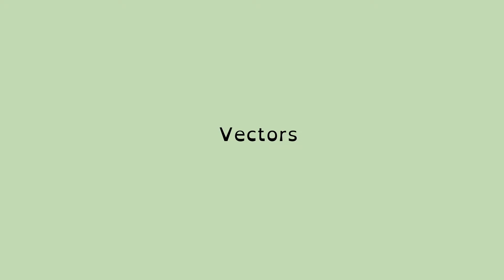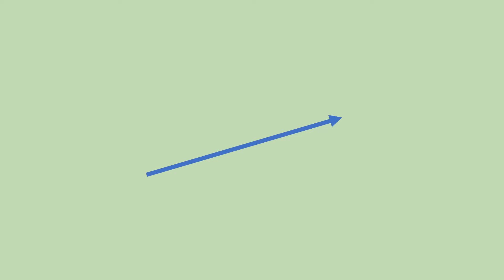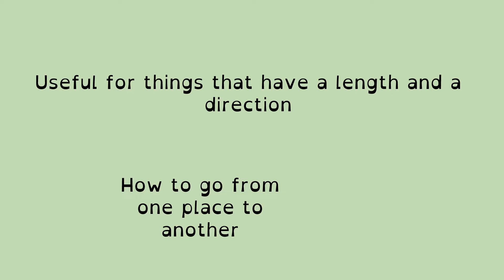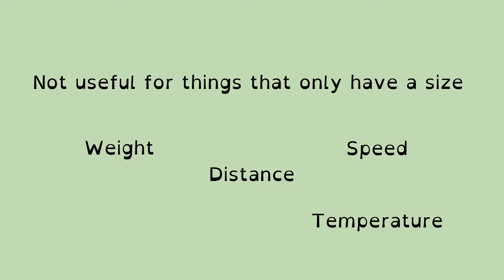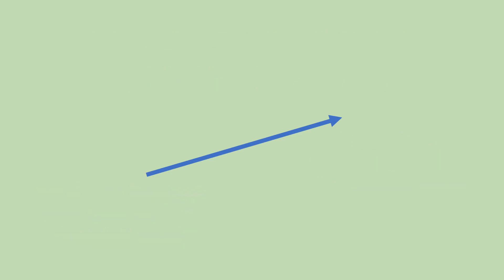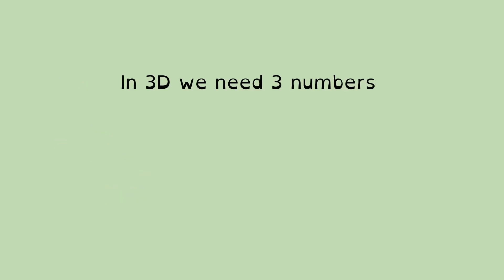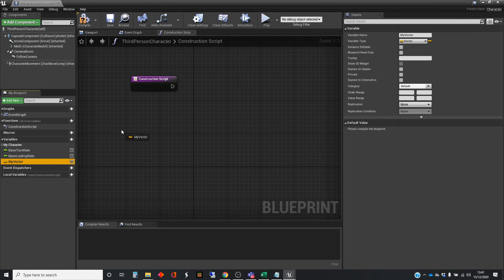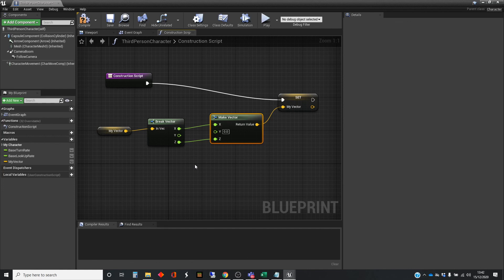Unreal Engine Tutorial Vectors 01: Intro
This video is an introduction to the subject of vectors, explaining what they are.

It is part of a series on vectors, and their use in the Unreal Engine, designed to help people who have limited knowledge of vectors but want to improve their understanding to better work with them. This one gives an introduction to vectors, and is vital if you don't actually understand what a vector is. It was created using UE4.26 but the process is the same in earlier versions of the engine.